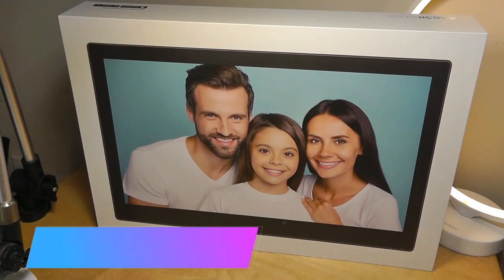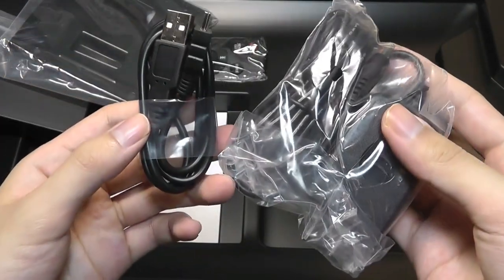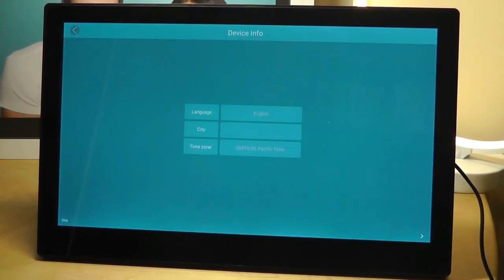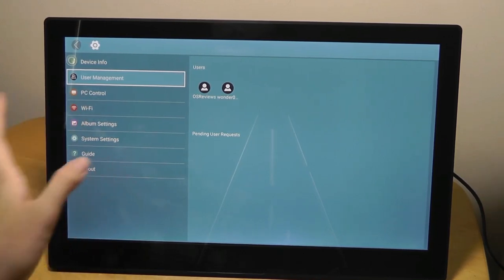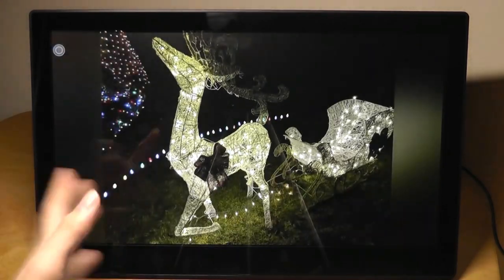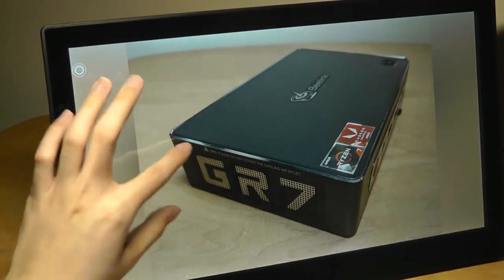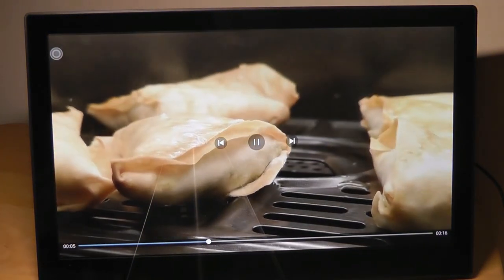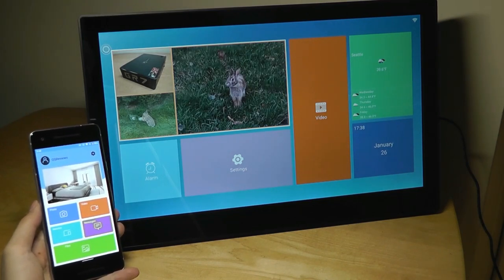REVIEW: Dragon Touch Classic 15, Giant 15.6" Smart WiFi Digital Photo Frame!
Dragon Touch Classic 15 Cloud Digital Picture Frame (FHD, Touchscreen)

Details:
Give The Gift of Special Memories: Celebrate your most cherished memories with the ones you love. Easily invite up to 20 friends or family members to share their photos and videos. Our digital photo frame is the perfect gift for college students, new parents, grandparents, and newlyweds.
Full High-Definition Touchscreen: Experience the amazingly clear and vivid display of your best memories with our 15.6-inch full HD touchscreen with a native 1920*1200 resolution. With a quick tap of a finger, browse through your photos, pause your slideshow, or easily adjust display settings. The built-in speaker supports playback of photos, slideshows, and small videos.
Easy For Anyone To Setup & Use: Easily set up and use our digital picture frame in just a few simple steps by using the touchscreen or the included remote control. If you decide to hang your new digital frame, the remote control allows you to conveniently adjust settings and manage your pictures and videos.
Instantly Share Photos & Videos: We designed our Classic 15 Wifi Digital Picture Frame to receive photos and videos instantly via WiFi. Share beautiful moments to your digital photo frame wirelessly and conveniently from your phone or computer via the OurPhoto app, cloud storage, or email (Note: Only works with 2.4 GHz WiFi).
Includes Bonus Features: Enjoy your favorite music, set an alarm, check your calendar, or find out the weather forecast. You can also customize the settings to meet your needs, such as automatic screen on/off, slideshow mode, interval time, and transition effects. In addition to these features, we created the frame to be stylish and elegant, making it a great decor piece for your home or office.

15.6" Full HD Touchscreen with Remote Control
Easily operate the Dragon Touch Classic 15 Digital Picture Frame with the intuitive touchscreen or the included remote control. The advanced 15.6" FHD IPS screen with 1920x1200 resolution takes your picture display to the next level. It can reproduce the details and colors of your precious memories with better clarity. The full image option is available on the latest app to ensure the highest picture quality from cloud storage compression. This high-sensitive touchscreen allows you to set up the frame and view the photos conveniently.

Store Over 40,000 Photos with 16GB Memory Storage
The built-in 16GB memory provides large storage space for many years of usage. It is estimated to be able to store over 40,000 photos (based on 300KB per photo). You can increase storage capacity and add even more photos and videos with your SD card or USB flash drive (Note: Please remove all your external devices when you reset the photo frame).

Safe & Private Wireless Sharing
With a WiFi connection, this photo frame can receive photos safely and privately via the mobile app, email, or computer. It enables remote, instant, and safe sharing from anywhere, anytime.

Option 1: Share Using the App
Select your best pictures and videos directly from your smartphone or tablet and upload them to your frame with the OurPhoto app.

Option 2: Share Through Email
Photos received will be displayed on the picture frame instantly.

Option 3. Other Sharing Options
External storage devices such as your USB drive, USB cable, and SD card provide you more options to import photos and videos without a WiFi connection.

Flexible Placement
You can place your digital photo frame on a table or hang it on the wall with the wall-mount hole on the back of the frame. Its classic design makes it a nice office or living room decoration.

Video Sharing
Share your favorite video clips up to 30 seconds in length to your new digital photo frame and relive those wonderful moments instantly.

User Management
You can easily add and manage users, allowing them to share photos and videos to your digital photo frame (up to 20 users).

Customize Your Frame
There are many customizable settings to meet your needs, such as Auto On/Off, Auto-Rotate, Alarm, Brightness, Fullscreen, Slideshow Mode, Intervals, and Transition Effects.